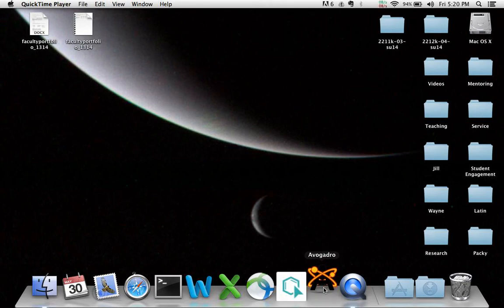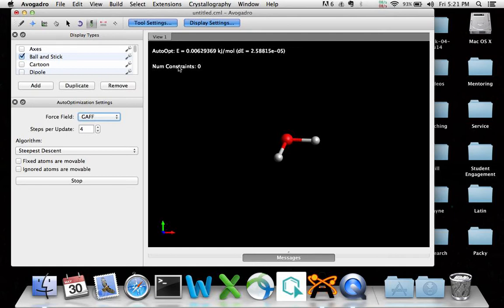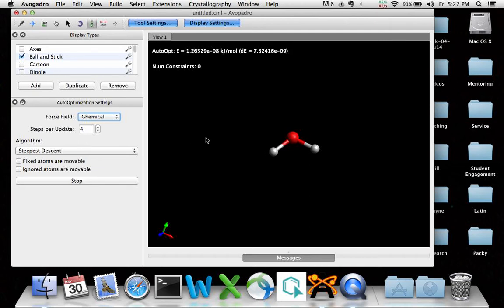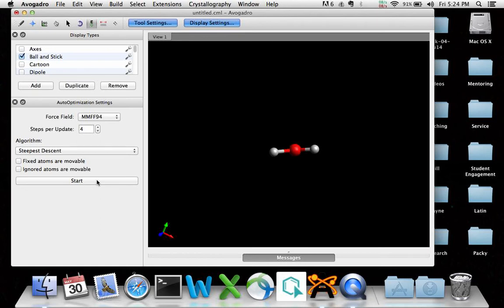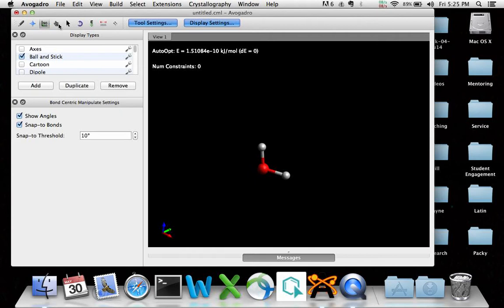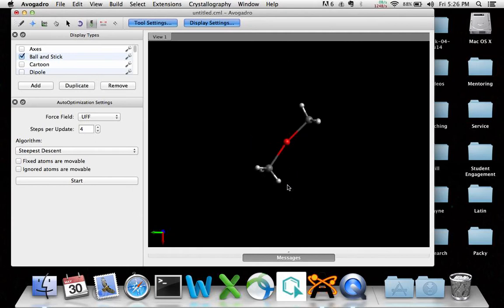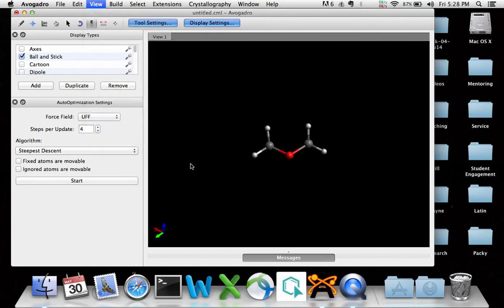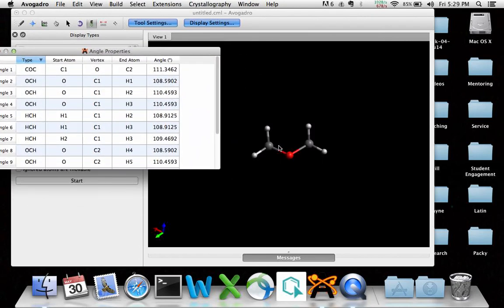What is the bond angle of dimethyl ether?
Answer from a computational chemist.